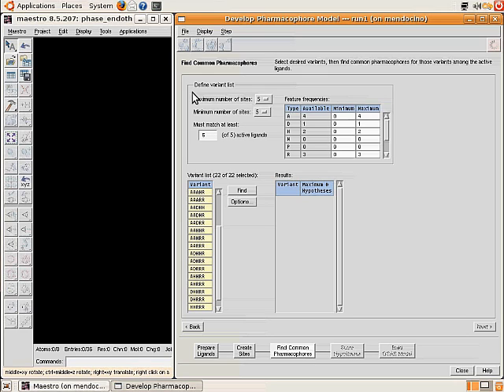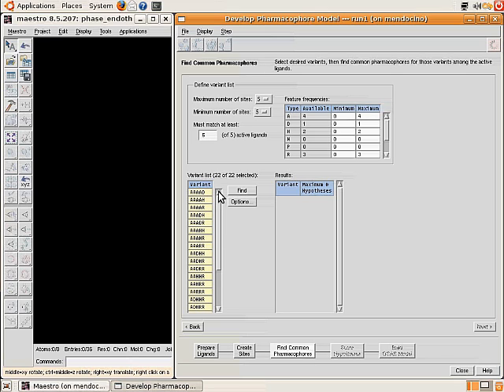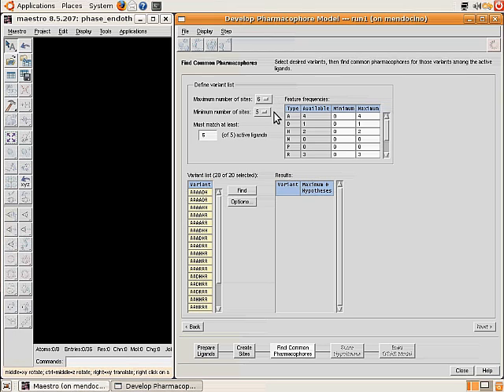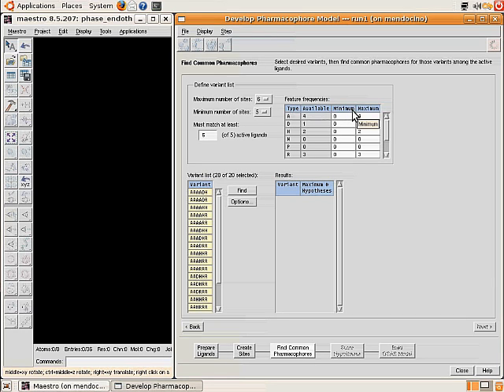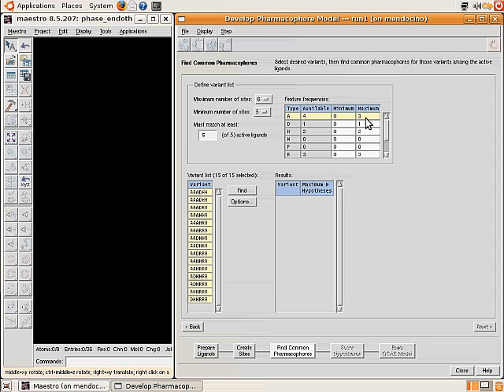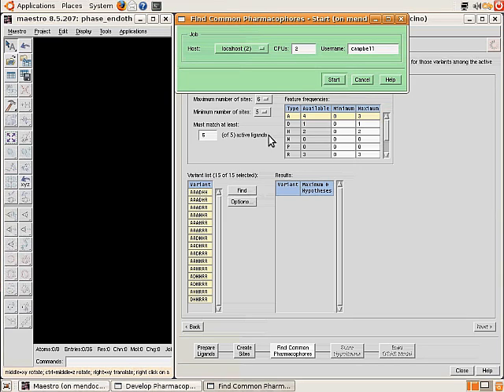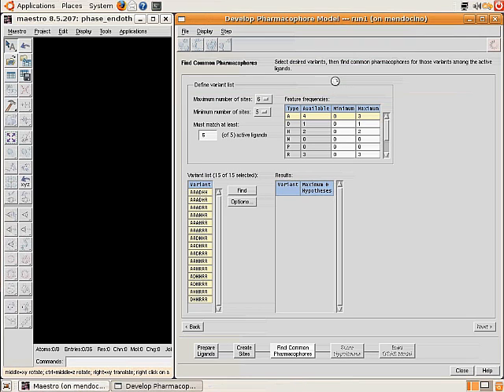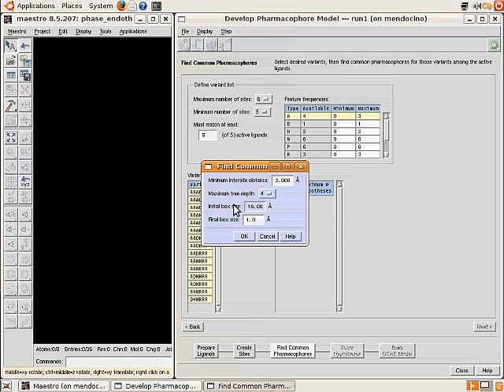Phase - Finding common pharmacophores